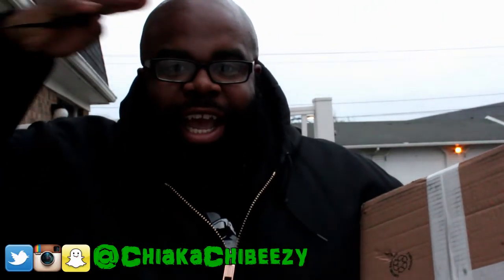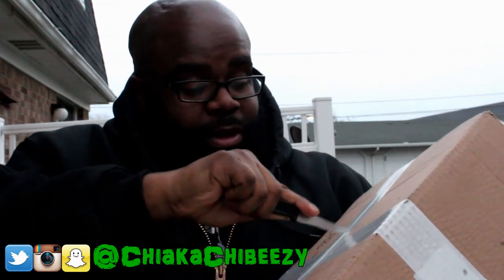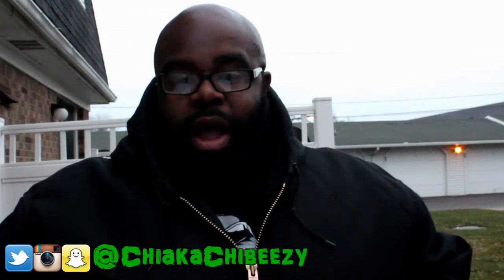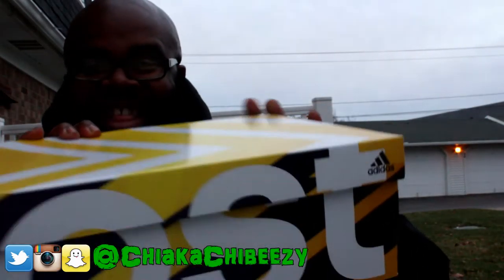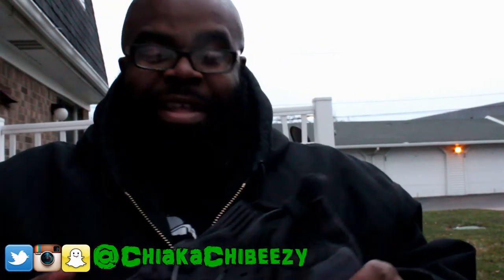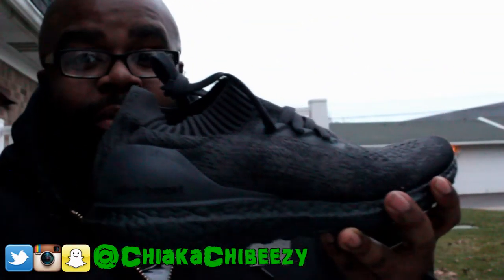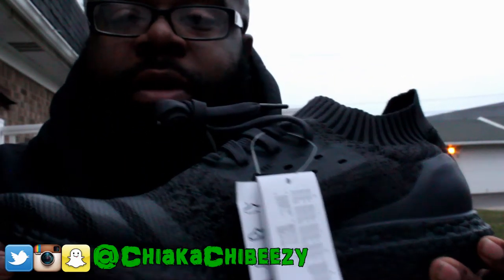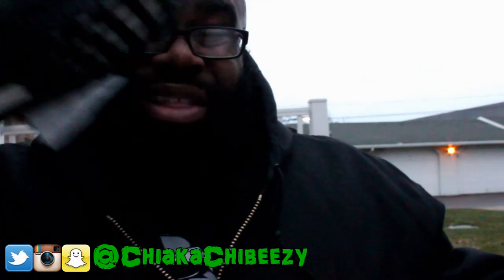Heattt Adidas Sneaker Unboxing!!!!